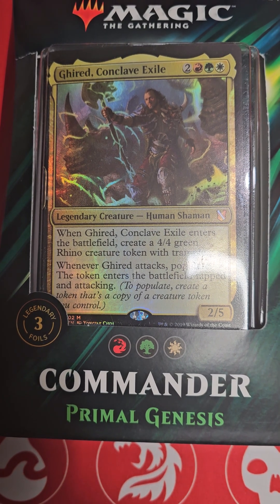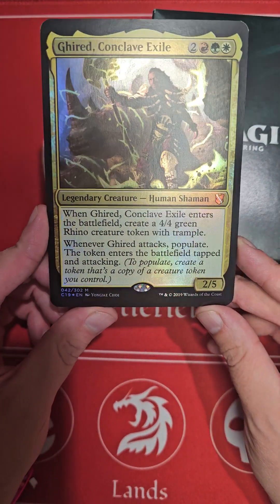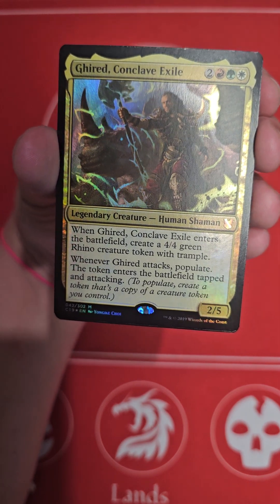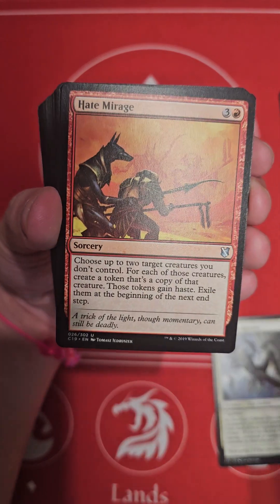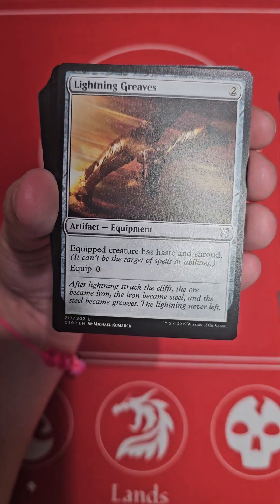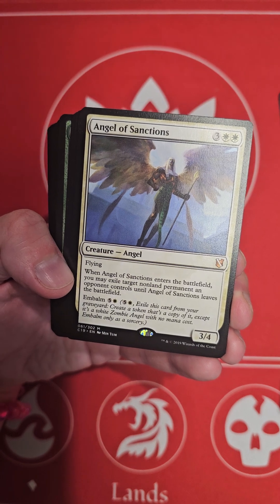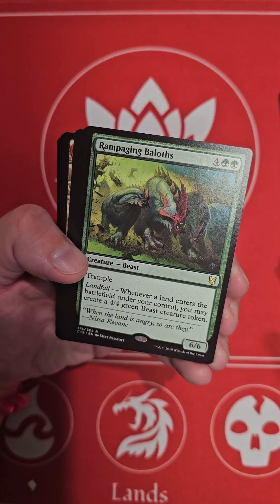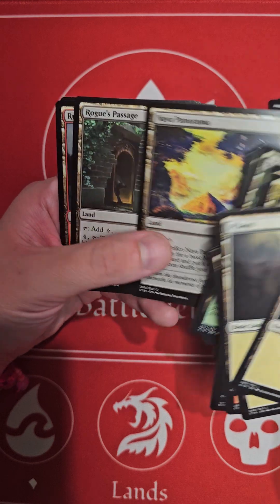MTG Commander 2019 Deck Opening - Primal Genesis